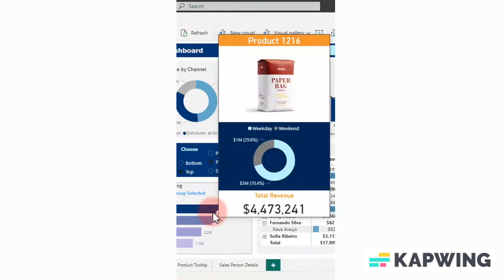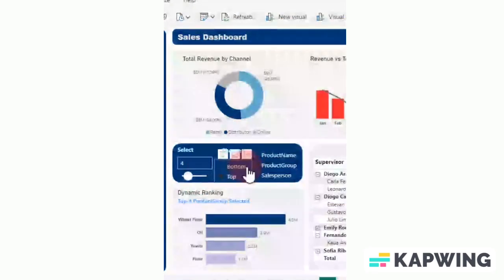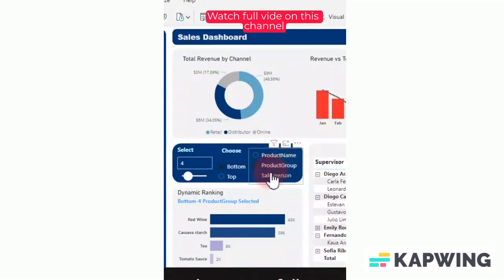Let's build this dynamic dashboard in POWER BI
dashboard Download the dataset and let's build this dynamic dashboard in POWER BI. If you are looking for a POWER BI Project or
good looking Power BI dashboard design for either beginners or an advanced level this is the right place for you to start learning.

This Power BI tutorial is to help you learn how to use DAX Language to solve business problems in the real world.
Most of the dashboard and Power BI report I share on this channel are the full experiece I have gotten as Microsoft Power BI User
for years.